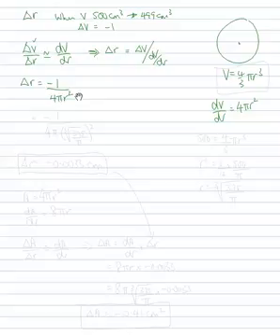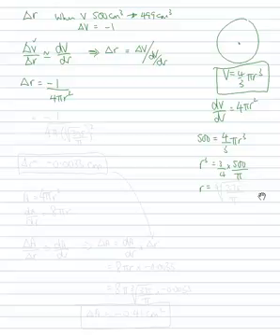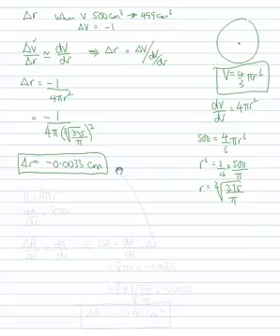Small change in volume and surface area of sphere